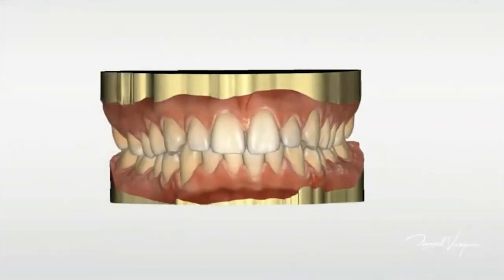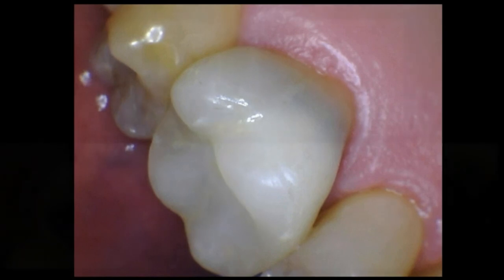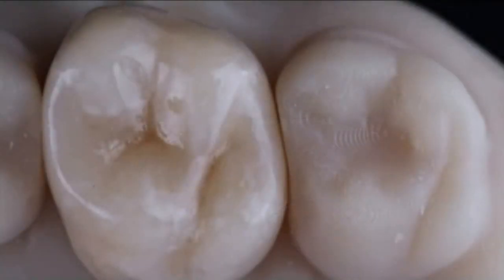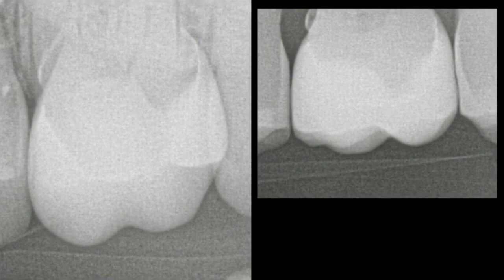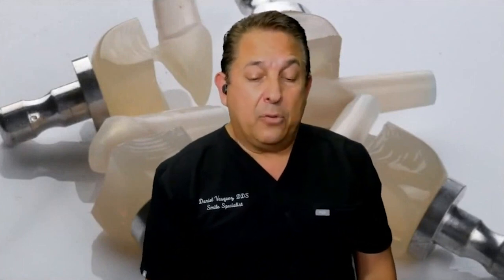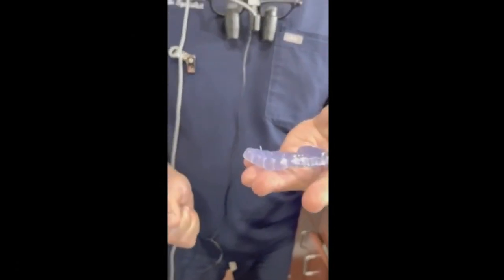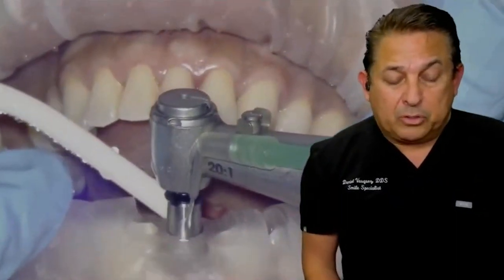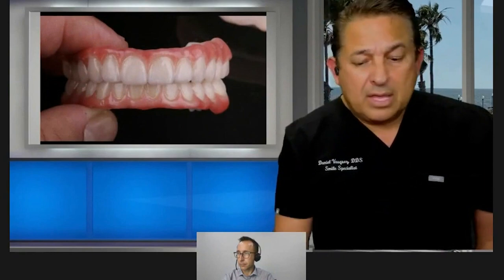3D Printing in Action: Permanent Single Crowns & Long-Term Provisional Bridges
The world of 3D printing has exploded with opportunities for fabricating restorations in-house. In fact, with today’s advancements in materials and workflows, 3D printers are now producing permanent crowns among a variety of other applications.

Join Dr. Daniel Vasquez, a general practitioner and international lecturer, for an inside look at how he uses his SprintRay 3D printer to print permanent single crowns in-house.

Dr. Vasquez will touch upon advancements in SprintRay’s 3D printing resin materials — a critical component for attaining proper mechanical properties, accuracy and fit — as well as:
• Staining and glazing techniques for achieving natural, highly esthetic outcomes
• A step-by-step procedural walk-through for bonding a 3D printed single crown
• A discussion of other 3D printing applications, including long-term provisional bridges